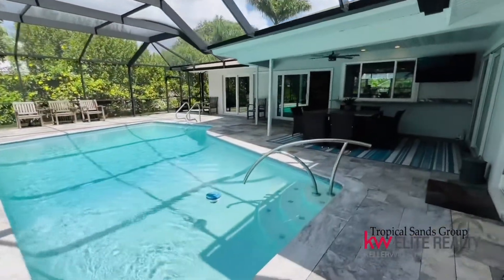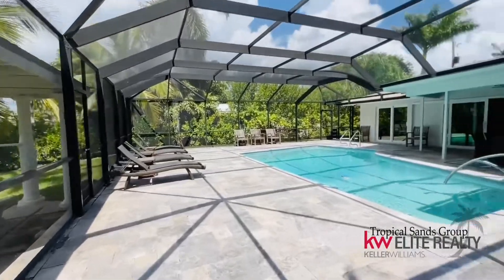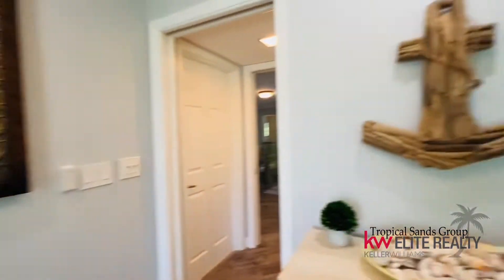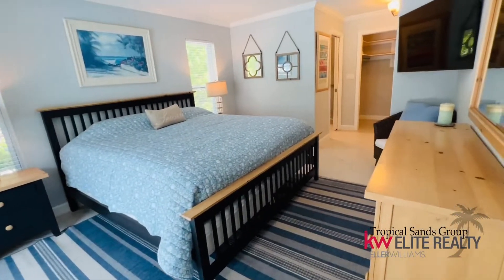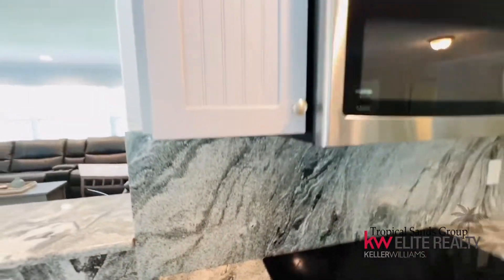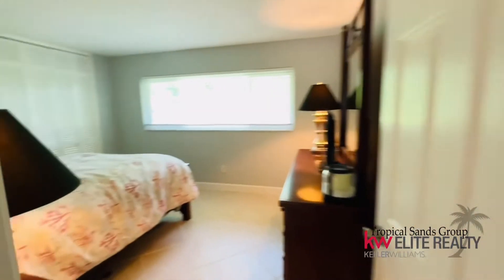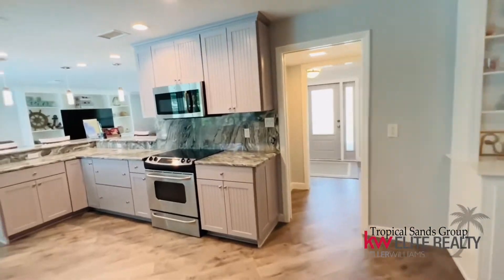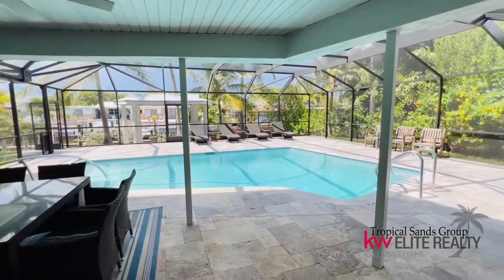September 4, 2022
Water, Water, Water!
What do you get for money on Fort Myers Beach?
Single family home with a huge lanai and beautiful in ground pool
Water front - Bay side - Canal lot. Bring you boat!
3 bedrooms/2 bathrooms
$1,599,900
No HOA
12 - 30 day rentals allowed per year

We specialize in ALL things REAL ESTATE from New construction, Rehab, and rentals to preexisting single family, condos, villas, and multifamily homes. From selling to buying and/or helping to create generational wealth.

Want a FREE no Obligation CMA on your homes value?
Or
Information on selling your home?

Tropical Sands Group powered by Keller Williams, out of the Elite office in Bonita Springs covers the West Coast of Florida from Clearwater and Clearwater Beach to Marco Island, and everywhere in between including Sarasota, St Pete’s, Indiana Rocks, Venice, Brandon, Bradenton, Largo, Tampa, Englewood, Punta Gorda, Fort Myers, Cape Coral, Estero, Bonita Springs, and Naples.
Tropical Sands Group is just that, a group of Agents that work together to accomplish your goals of homeownership whatever they may be. Tropical Sands group is different then any other agency, Team, or Group, in that as a team, you will have multiple agents, and staff working with you and for you, not just a single agent.